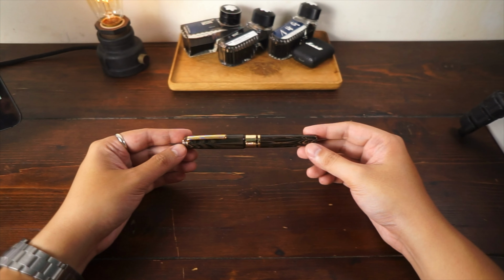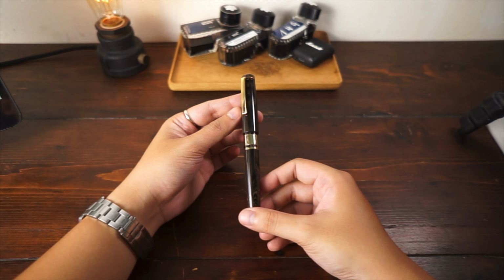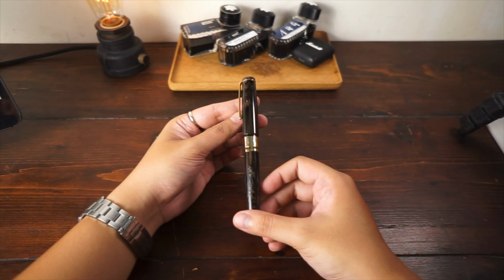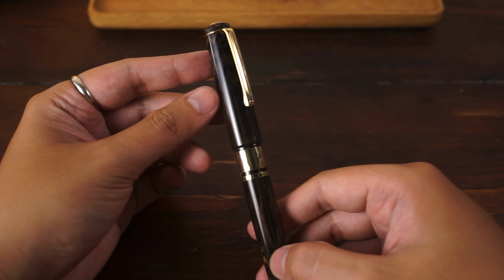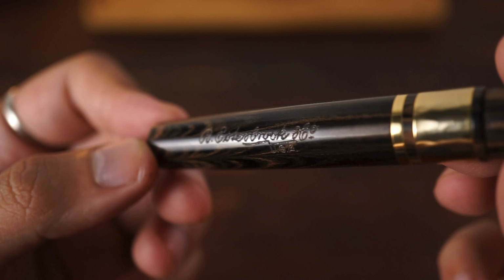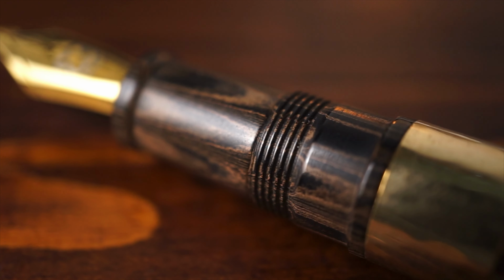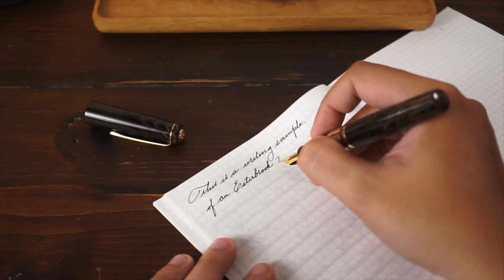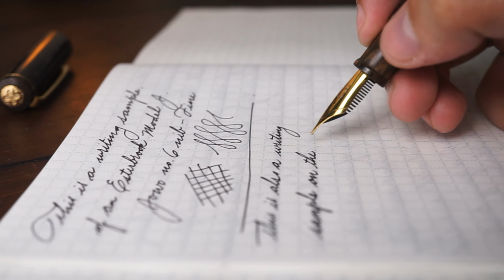Is this the BEST Esterbrook Fountain Pen? | Esterbrook Model J Review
If you want to buy your next fountain pens, notebooks, inks, or simply have a chat to ask about a particular pen, give me a message over ​@awritingguy or @awritingguy.shop on instagram, worldwide shipping and 24/7 support!